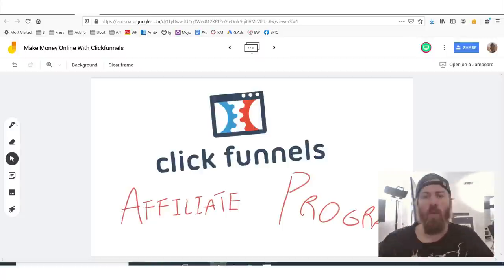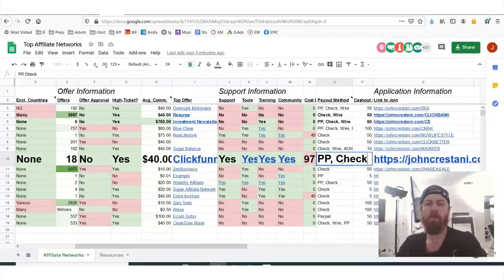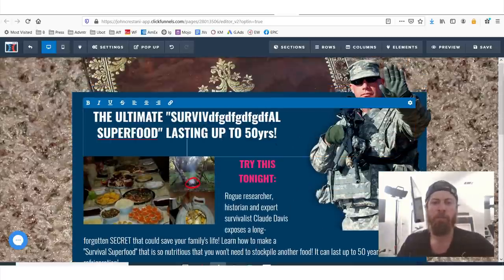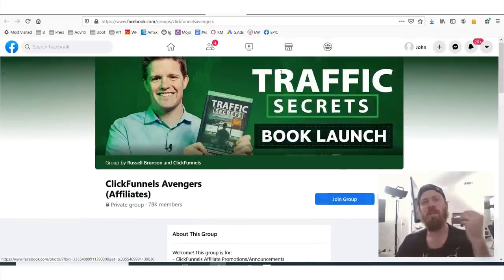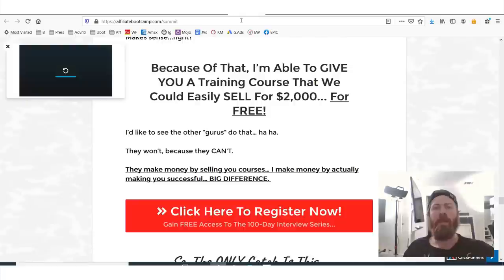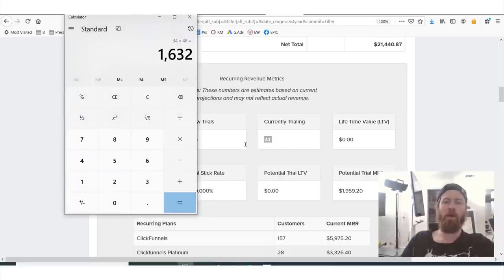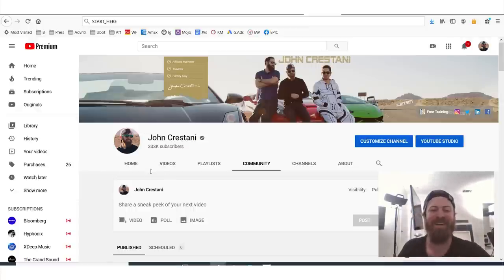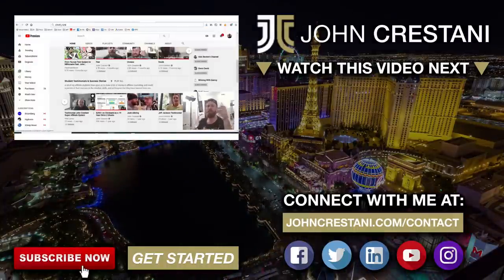How To Earn Passive Income With ClickFunnels Affiliate Program